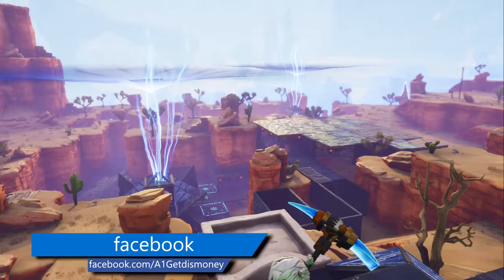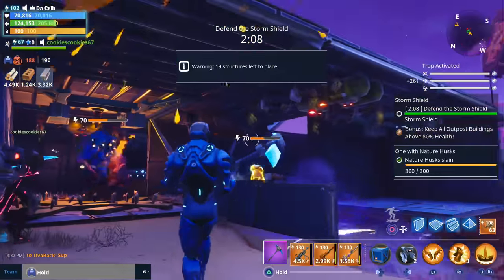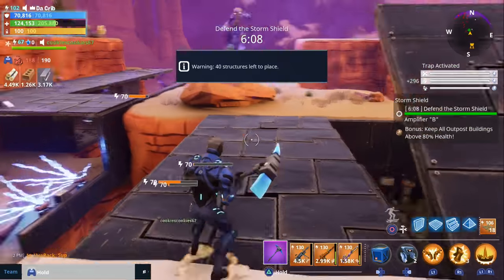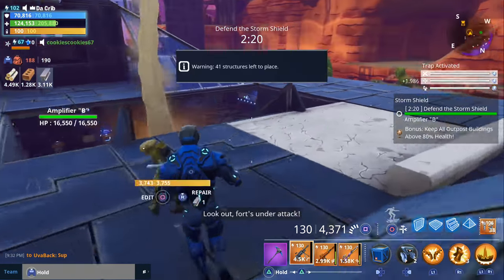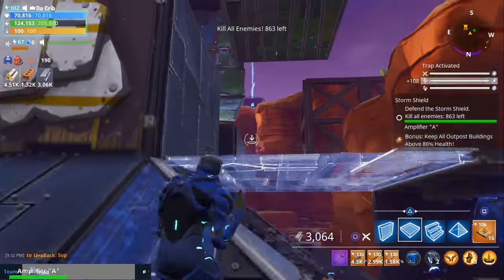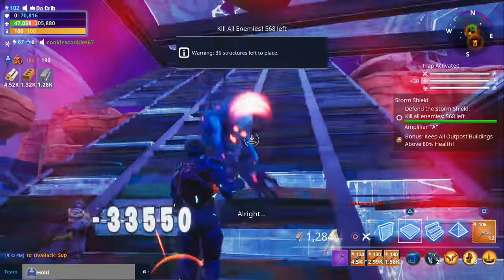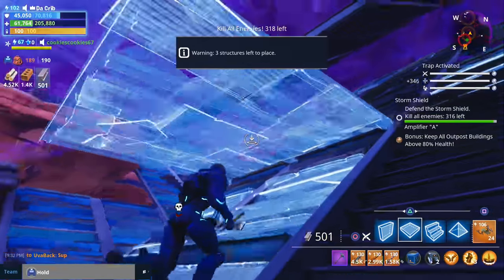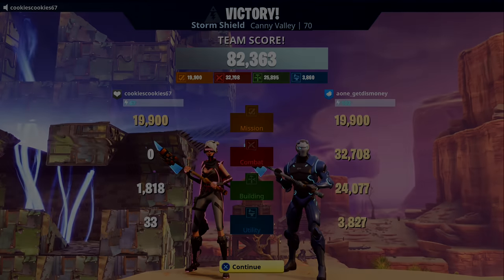FORTNITE - Skull Fort Defense (Canny Valley Storm Shield Defense 8 Without Using Weapons)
Finish CV or go back to TP?

Mythics...

Valentine's Event...

Christmas Event.

Vindertech Event.

Halloween Heroes...

Description:
Some of my best ssd fort/base designs
Canny Valley SSD Without using guns
Traps only